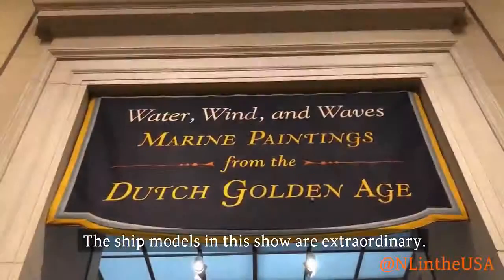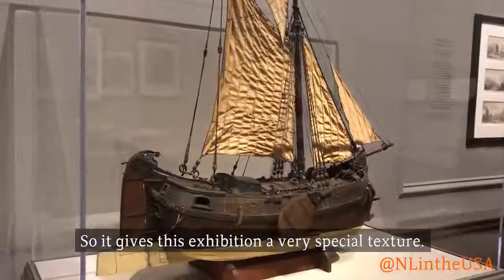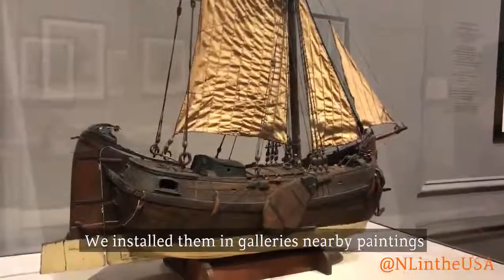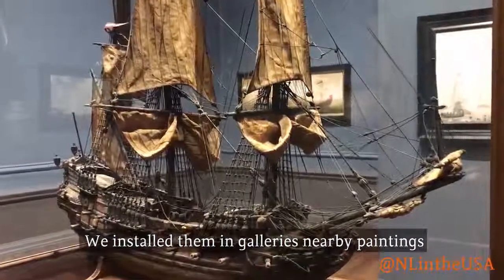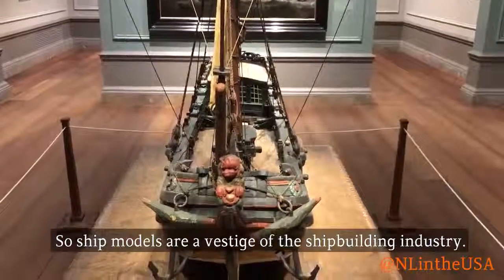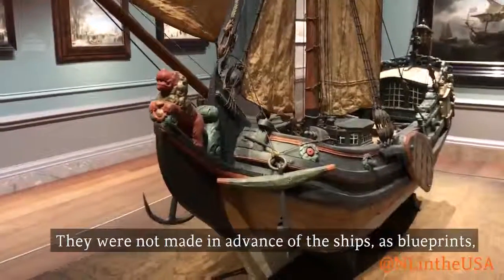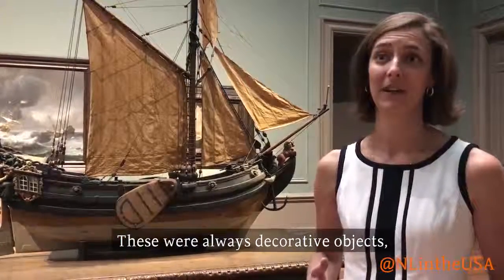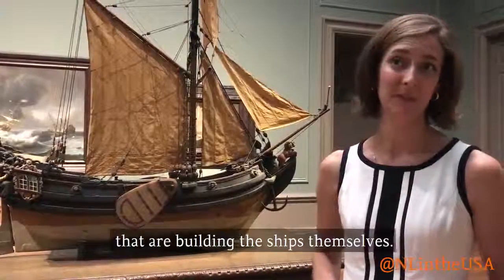Water, Wind, and Waves - Ship Models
Exhibition Water, Wind, and Waves: Marine Paintings from the Dutch Golden Age, July 1 – November 25, 2018, National Gallery of Art. Interview with curator Alexandra Libby.